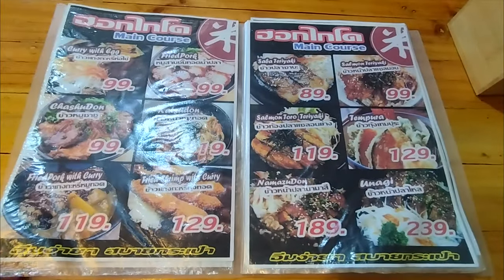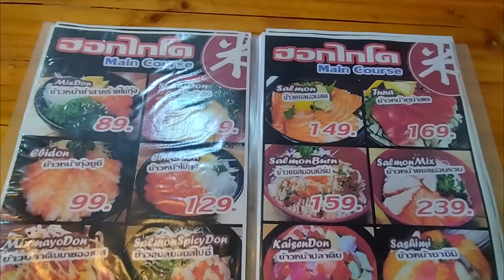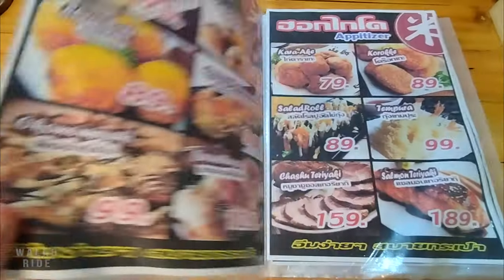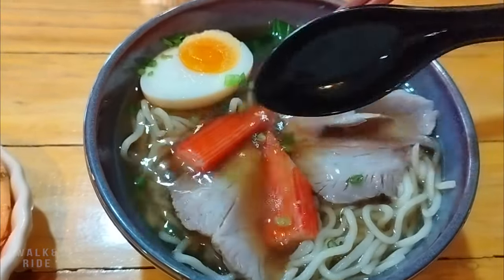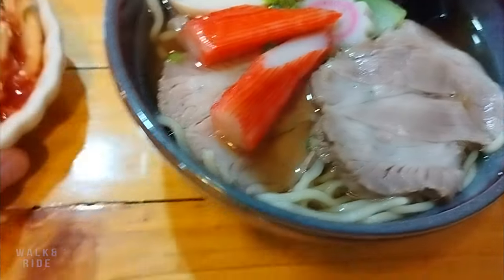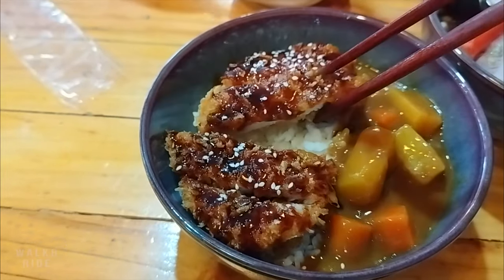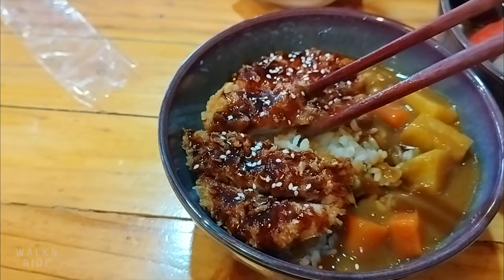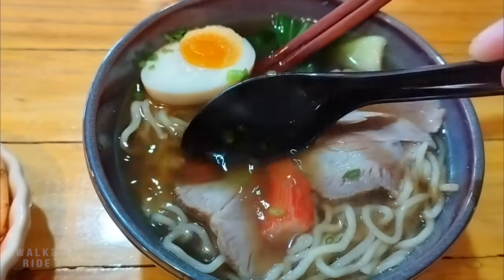Best Japanese cafe in Pattaya Thailand 2023 - Hokkaido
Find out more about the city! Check out this video from streets in Pattaya

Walk and Ride - Virtual walking tour videos in Pattaya, Thailand 2023

➤ On the way I'm passing through:
0:00 Pattaya - Thailand
0:10 Highlight scenes
1:30 Pattaya city Japanese cafe Hokkaido

Hokkaido: The Exquisite Japanese Cafe Experience in Pattaya, Thailand
Welcome to Hokkaido, the best Japanese cafe in Pattaya, Thailand! Situated in the heart of this vibrant coastal city, Hokkaido offers an authentic Japanese culinary journey like no other.
At Hokkaido, the menu is carefully curated to showcase the finest flavors of Japan. Indulge in our extensive array of traditional Japanese delicacies, meticulously crafted by our skilled chefs who bring a slice of Hokkaido to your plate. From sizzling teriyaki skewers to piping hot bowls of ramen and delectable sushi rolls, each dish promises an explosion of flavors that will transport you straight to the streets of Tokyo.
Step into Hokkaido and be greeted by an atmosphere exuding elegance and tranquility. Our cafe's sleek and minimalist interior design, coupled with subtle Japanese decor, creates the perfect setting to enjoy your culinary journey. Whether you're seeking a cozy corner for a quiet afternoon tea or a place to relax and catch up with friends, Hokkaido offers serene surroundings that make you feel instantly at ease.
Are you ready to embark on a gastronomic adventure at the best Japanese cafe in Pattaya? Make sure to visit Hokkaido in 2023 and experience the epitome of Japanese culinary excellence. Whether it's a special occasion, a casual outing, or simply a desire to savor authentic flavors, Hokkaido is sure to surpass your every expectation.
Hokkaido, the finest Japanese cafe in Pattaya, Thailand, invites you to discover the unparalleled flavors of Japan in an exquisite setting. With its carefully crafted delicacies, serene cafe ambiance, exceptional service, seasonal offerings, and cultural immersion experiences, Hokkaido promises an unforgettable journey into the heart of Japanese cuisine. Join us in 2023 and let your taste buds embark on a captivating adventure at Hokkaido.